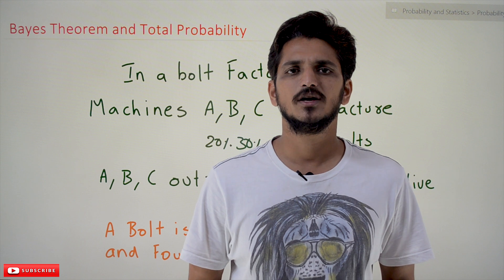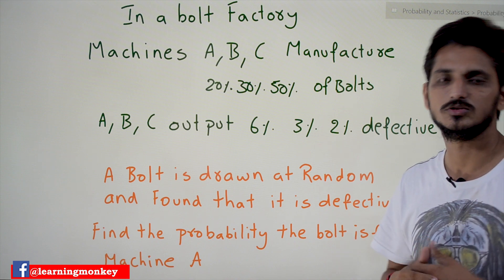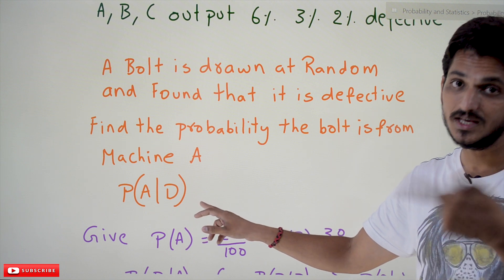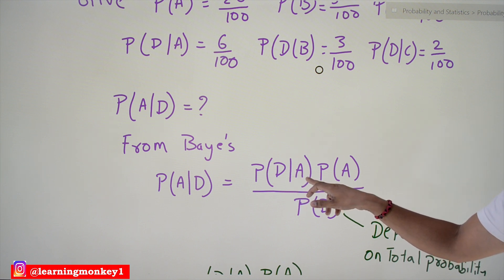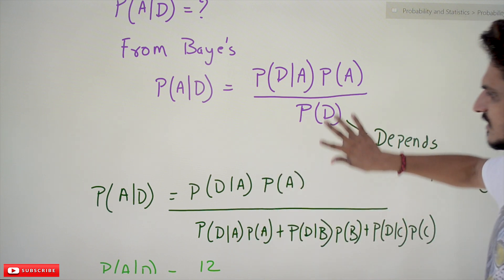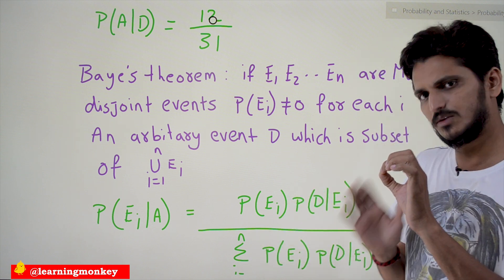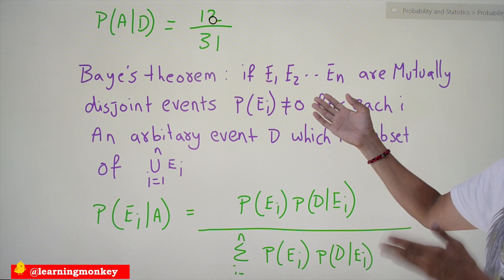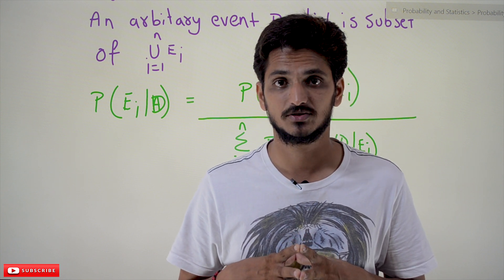Bayes Theorem and Total Probability || Lesson 41 || Probability & Statistics || Learning Monkey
Bayes Theorem and Total Probability
In this class, We discuss Bayes Theorem and Total Probability.
The reader should have prior knowledge of total probability. Click Here.
We understand what is Bayes theorem equation if the total probability is involved.
Example:
In a bolt factory machines A, B, C manufactures 20%, 30%, 50% of bolts.
A, B, C output 6%, 3%, 2% of defective bolts.
A bolt is drawn at random and found that it is defective.
Find the probability that the bolt is from machine A. P(A|D) =?
Solution:
D = Defective bolt
P(A) = 20/100 = 0.2
P(B) = 30/100 = 0.3
P(C) = 50/100 = 0.5
P(D|A) = 6/100 = 0.06
P(D | B) = 3/100 = 0.03
P(D | C) = 2/100 = 0.02
From Bayes theorem P(A|D) = (P(D|A) P(A))/P(D)
Here P(D) is total probability.
Defective bolts come from three different machines.
P(A|D) = (P(D|A) P(A)) / (P(D|A)P(A) + P(D|B)P(B) + P(D|C)P(C))
P(A|D) = 12/31
Bayes Theorem: E1, E2, . . En, are mutually exclusive events, and P(Ei) is not equal to zero.
An arbitrary event D which is a subset of all the events Ui=1 to n Ei
P(Ei|D) = (P(Ei)P(D|Ei))/ (Σi=1 to n P(Ei)P(D|Ei))